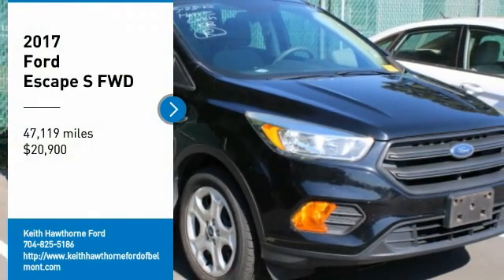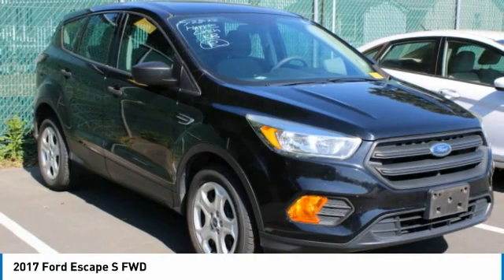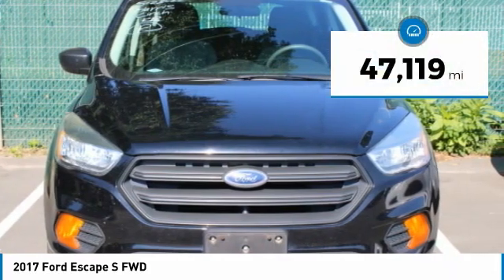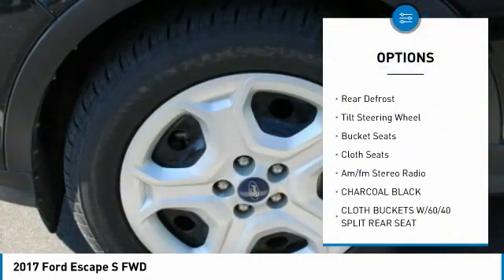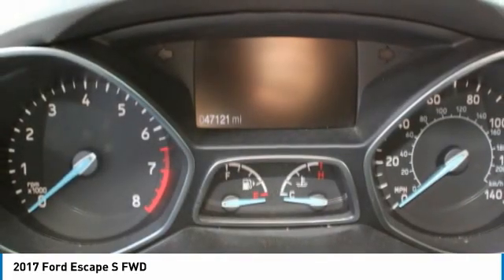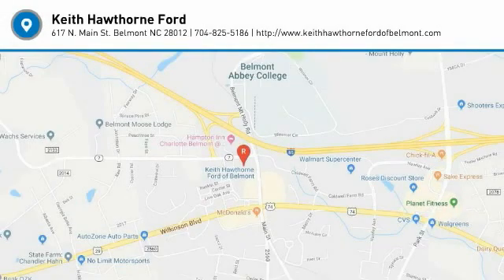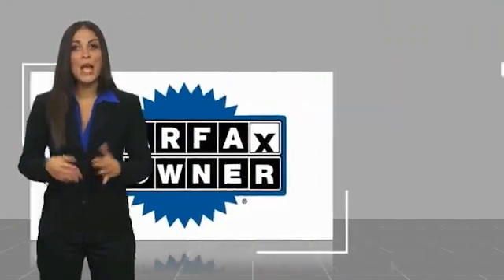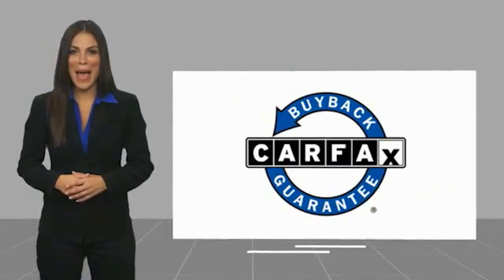2017 Ford Escape P2742A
2017 Ford Escape S FWD

617 N. Main St.

REDUCED FROM $22,900!, EPA 29 MPG Hwy/21 MPG City! CARFAX 1-Owner, Excellent Condition, GREAT MILES 47,119! S trim. Brake Actuated Limited Slip Differential, Onboard Communications System, CD Player, Back-Up Camera, iPod/MP3 Input. KEY FEATURES INCLUDE: Back-Up Camera, iPod/MP3 Input, CD Player, Onboard Communications System, Brake Actuated Limited Slip Differential. Ford S with Shadow Black exterior and Charcoal Black interior features a 4 Cylinder Engine with 168 HP at 6000 RPM*. OPTION PACKAGES: CHARCOAL BLACK, CLOTH BUCKETS W/60/40 SPLIT REAR SEAT 6-way manual driver's seat, 4-way manual passenger seat. Serviced here, Non-Smoker vehicle, Originally bought here EXPERTS REPORT: newCarTestDrive.com's review says The Escape does not handle like an SUV, it handles like a sharp and engaging liftback, albeit a high one. Crisp steering, responsive handling, great body control.. EXCELLENT VALUE: Was $22,900. WHO WE ARE: What Does Keith Hawthorne Ford Offer Drivers from Belmont, Charlotte, Gastonia, Shelby, Hickory, Mount Holly, NC, and Fort Mill, SC? Truly Exceptional Customer Service from Every Angle and most importantly the Keith Hawthorne Advantage on all new vehicles and certain used vehicles. Horsepower calculations based on trim engine configuration. Fuel economy calculations based on original manufacturer data for trim engine configuration. Please confirm the accuracy of the included equipment by calling us prior to purchase.